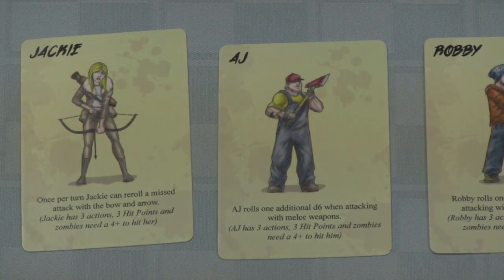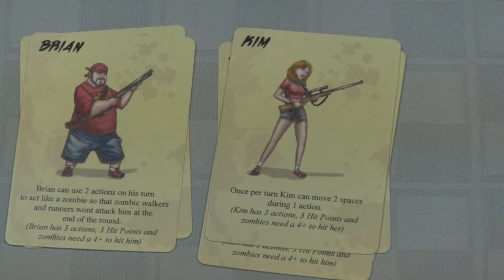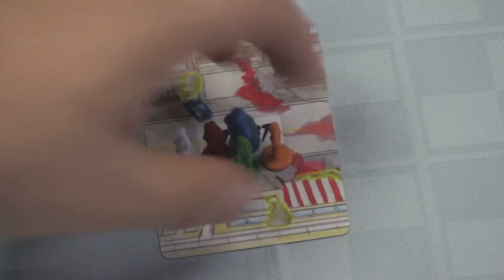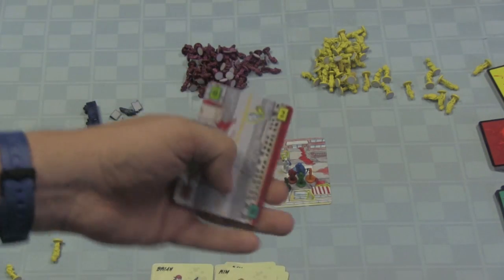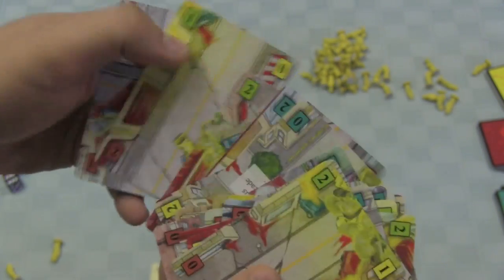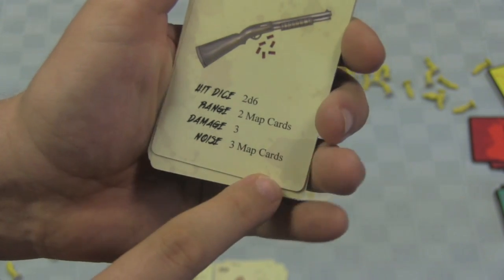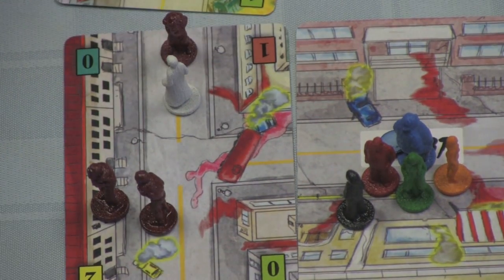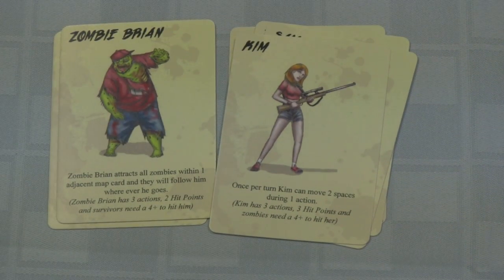Tiny Zombies Preview - with Tom Vasel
Tom Vasel takes a look at Tiny Zombies

00:00 - Introduction
01:01 - Overview
05:57 - Final Thoughts